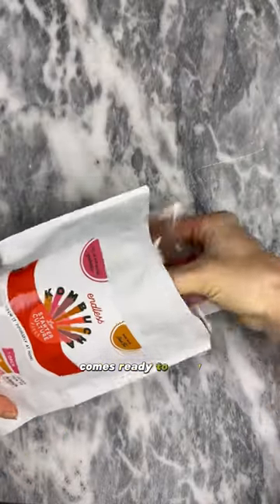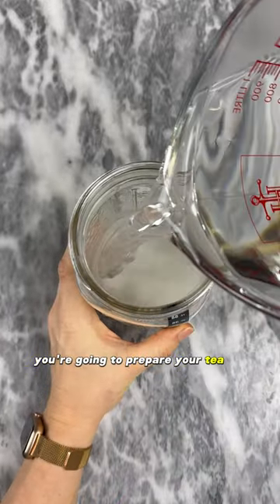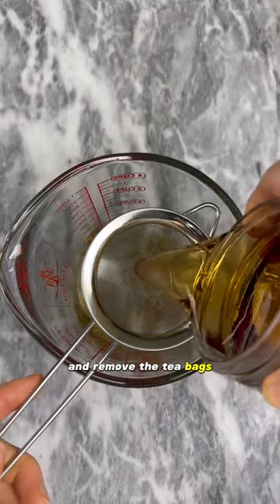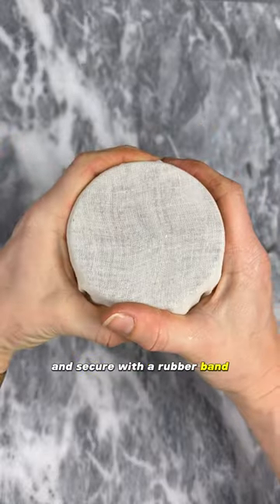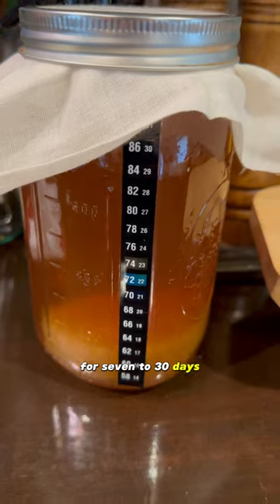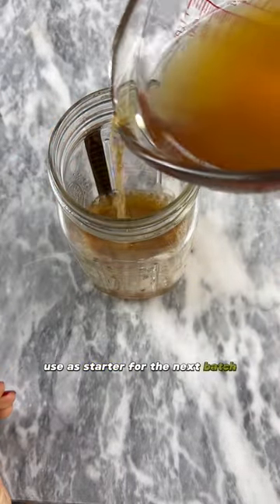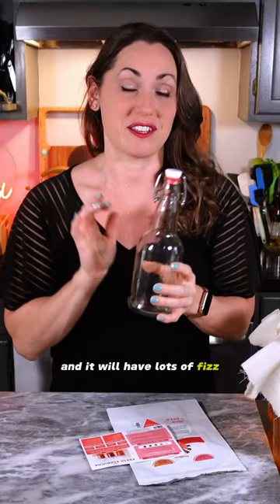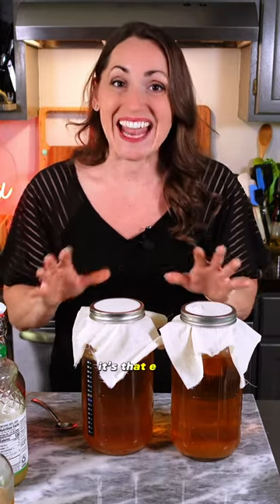How to make Kombucha at home! Using a live SCOBY